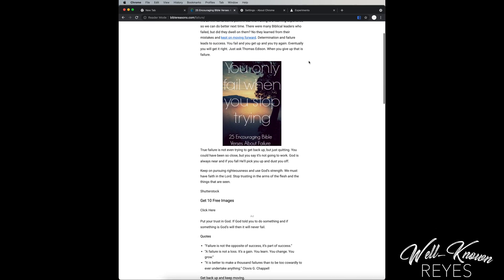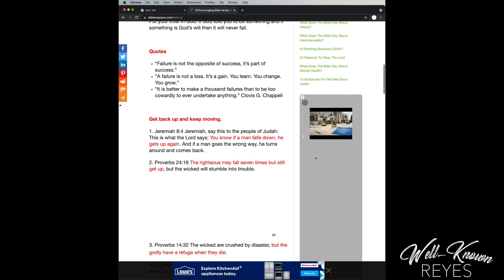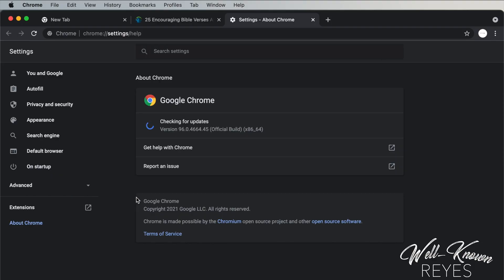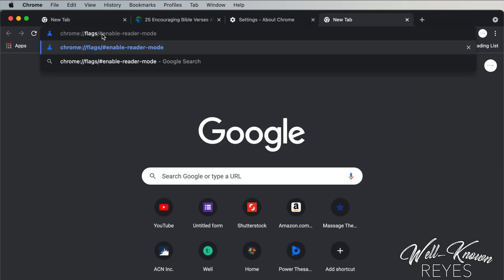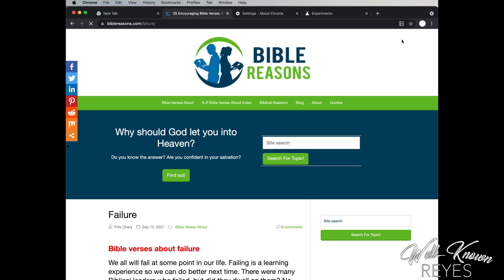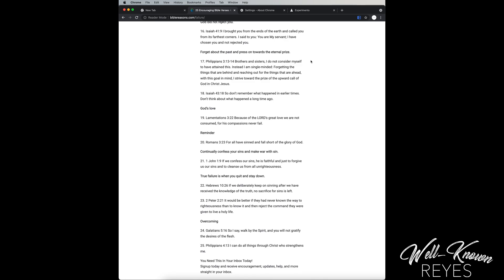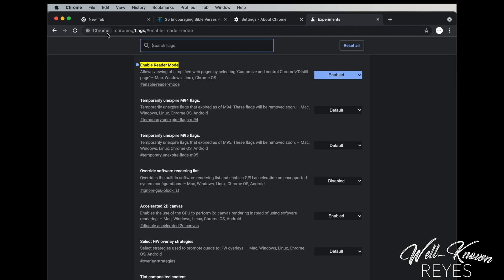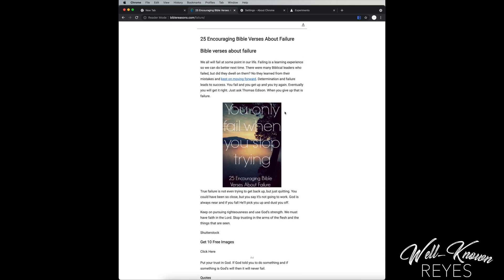How to ENABLE READER MODE in Google Chrome (MAC)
COPY & PASTE the link below in your URL:

chrome://flags/enable-reader-mode

This video explains how to enable reader mode or read view only on Google Chrome.

Are you tired of those pesky ads that always get in the way of what you are trying to read?
This allows you to get rid of distracting ads, so you can focus on the content at hand.

Very respectfully,
Well-Known Reyes